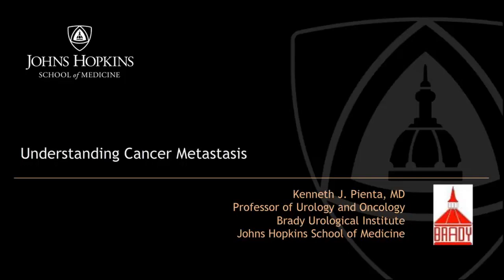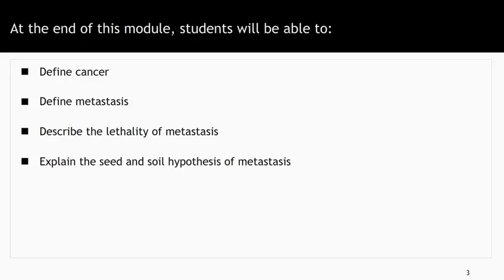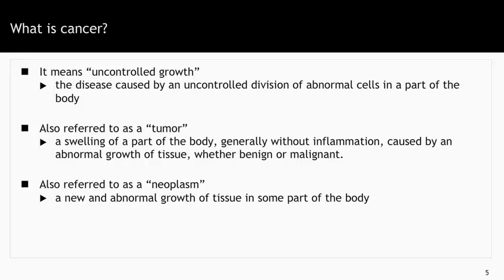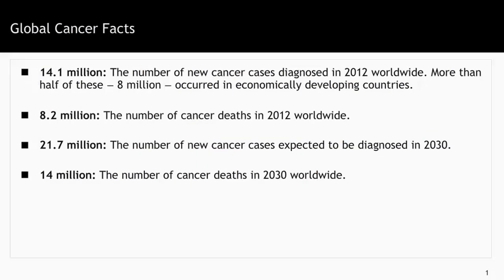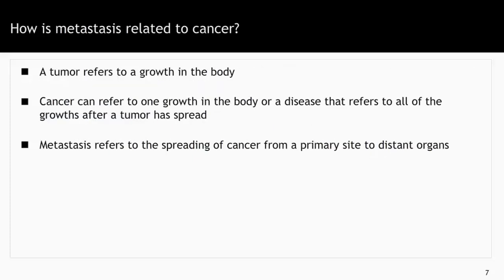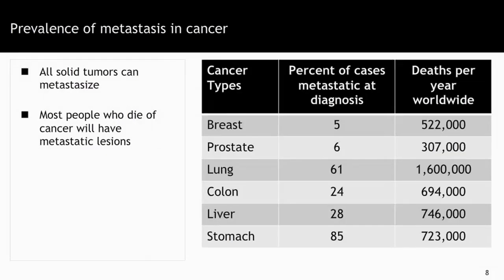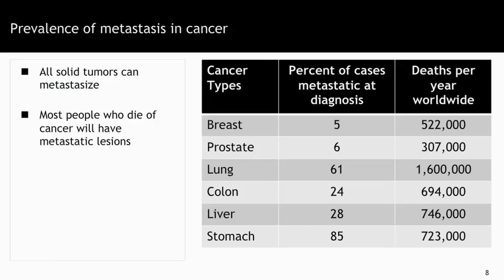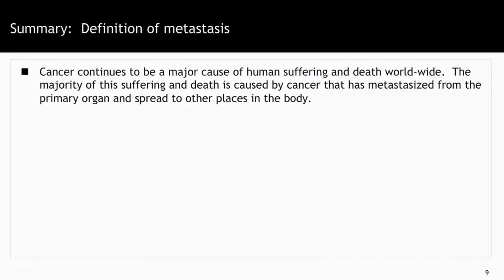History and Overview of Metastasis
Dive into the fundamentals of cancer and metastasis with Professor Ken Pienta from Johns Hopkins University. This introductory lecture explores the history of metastasis theory and defines key concepts such as cancer, tumors, and metastasis. Understand the global impact of cancer and the significance of metastatic spread in disease progression. Gain insights into the alarming statistics and prognosis associated with metastatic cancers. Join us in unraveling the complexities of cancer metastasis in this comprehensive course.

credits: @coursera